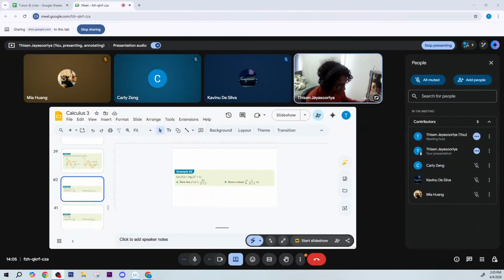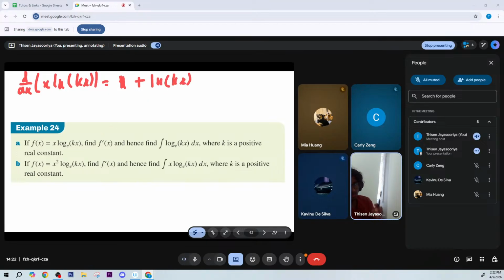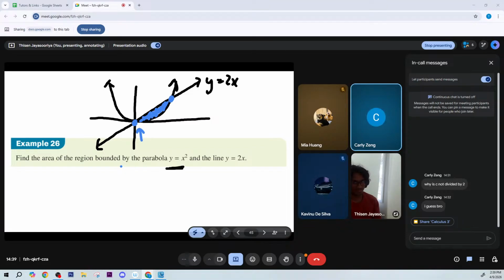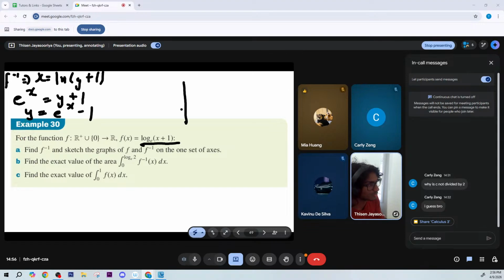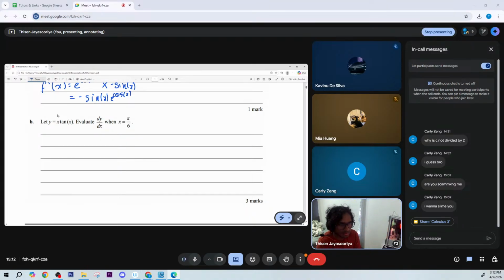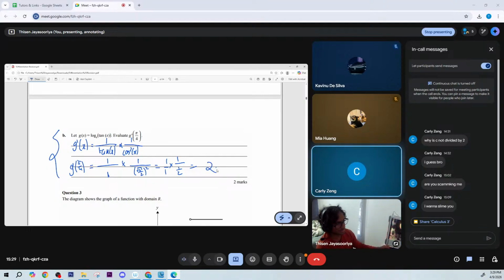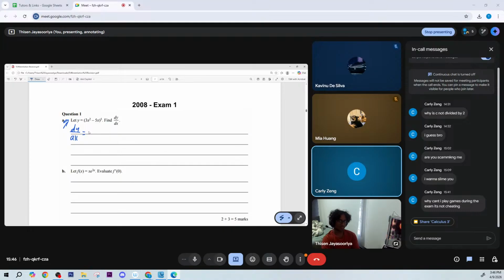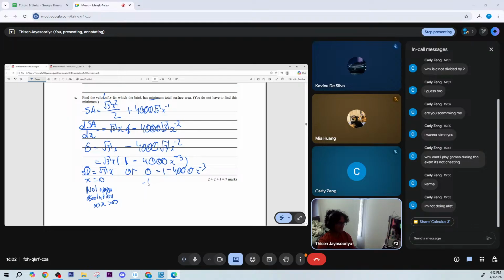Calculus 4 for VCE